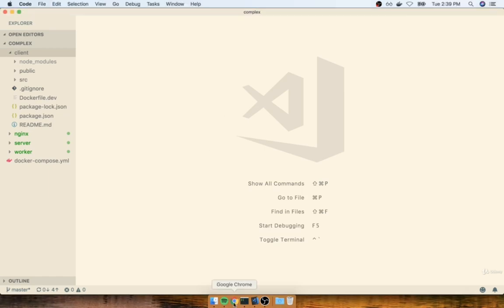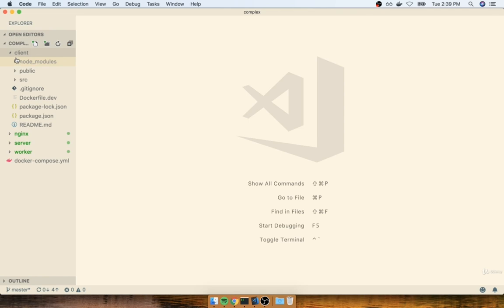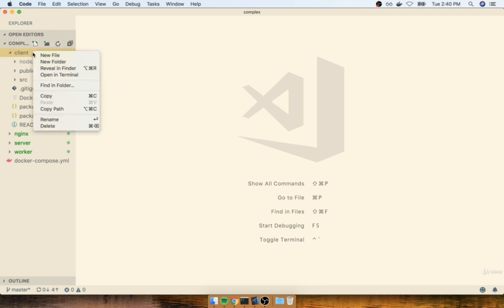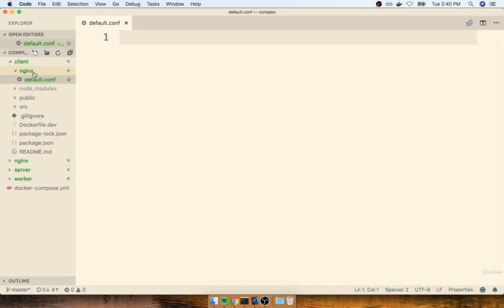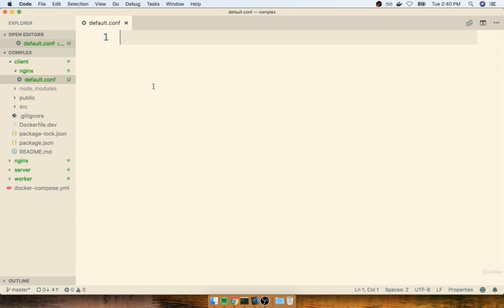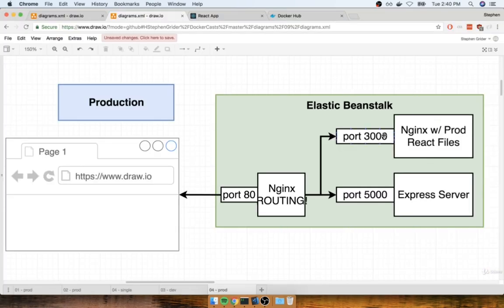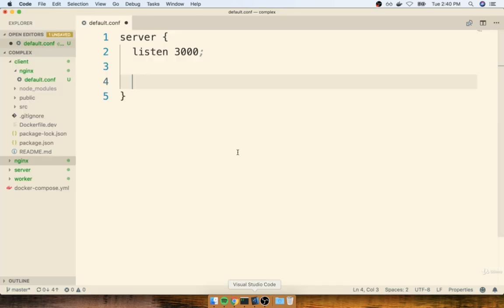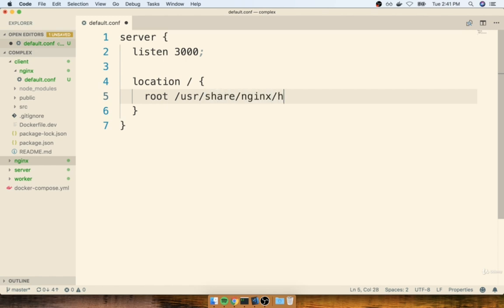126 Altering Nginxs Listen Port